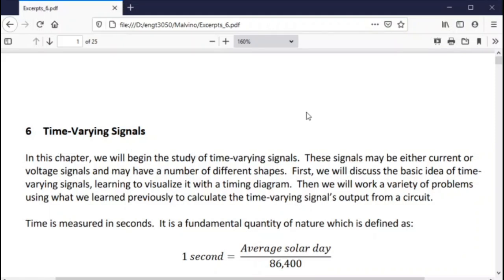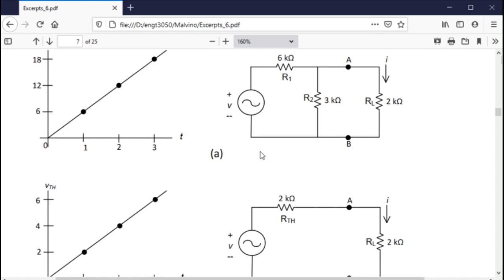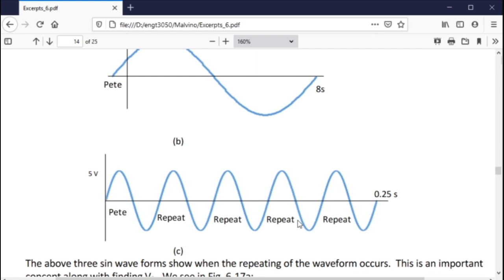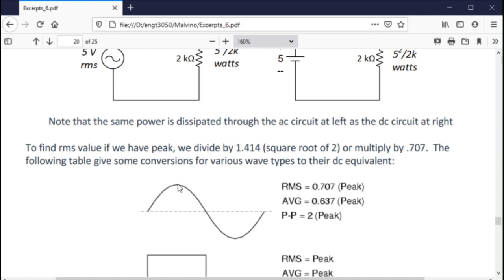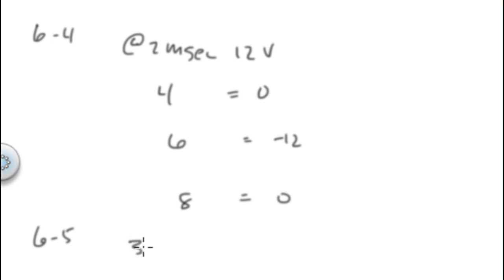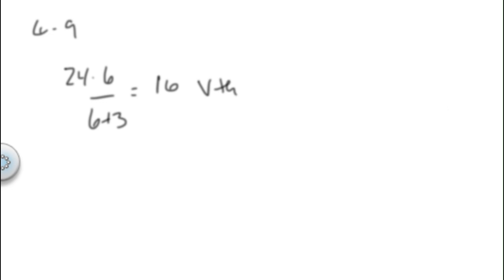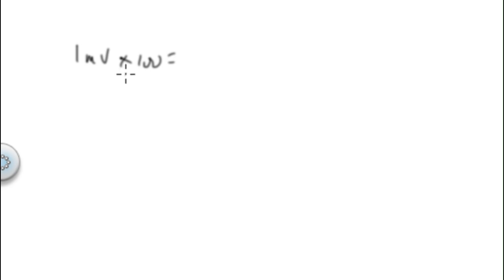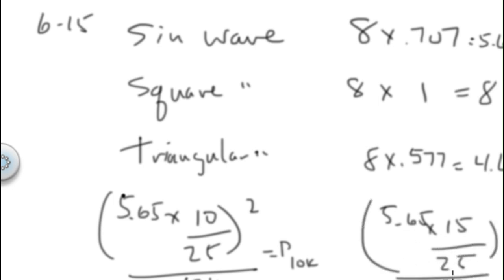ENGT 3050 Ch 6